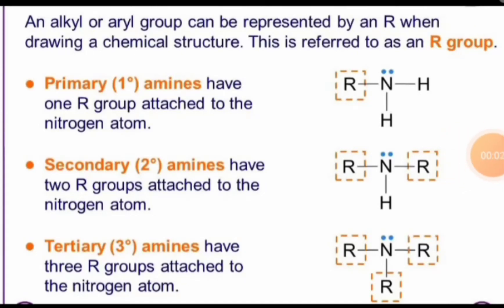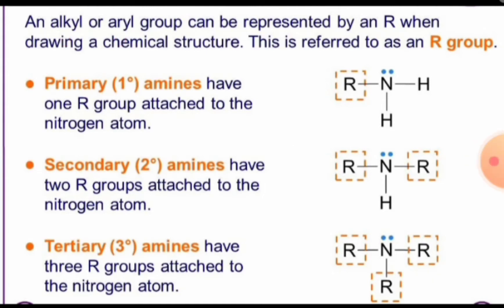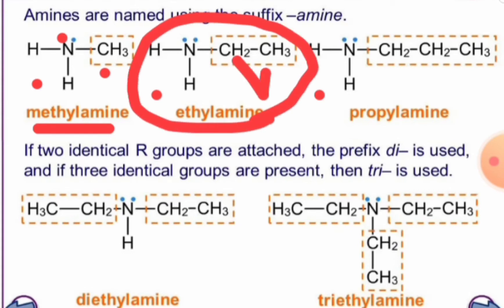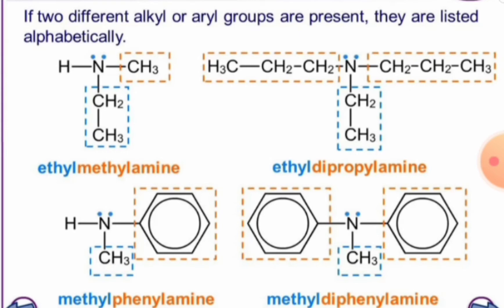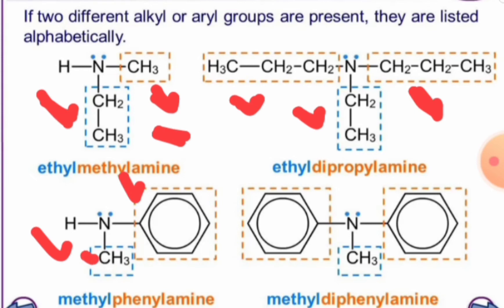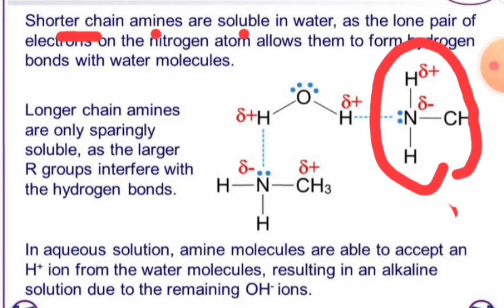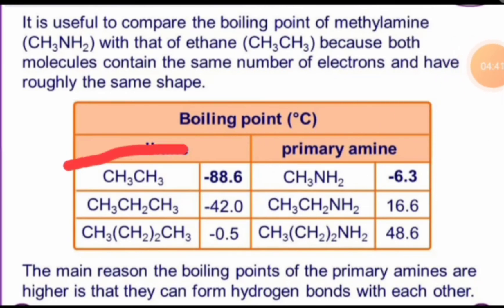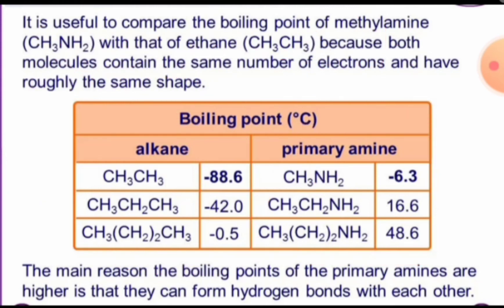Amines Physical properties/Nomenclature of Amines/Solubility and boiling point of isomeric amines